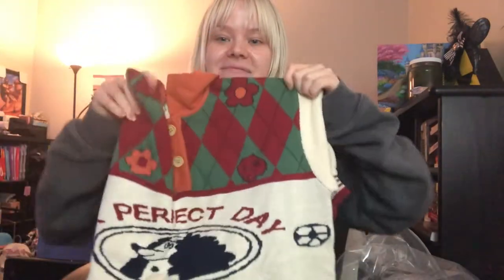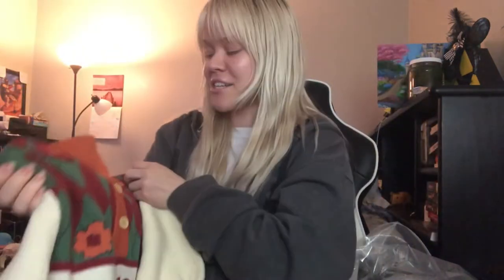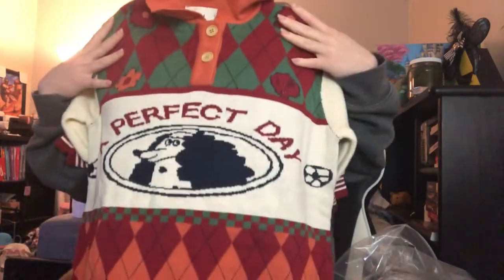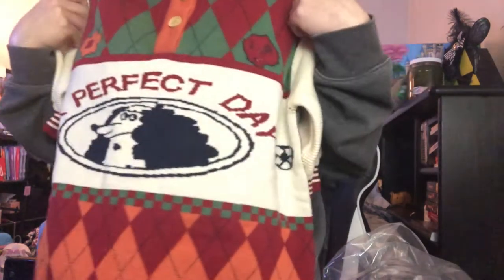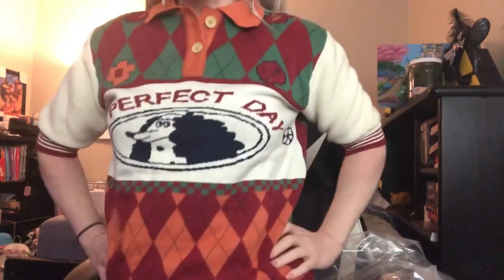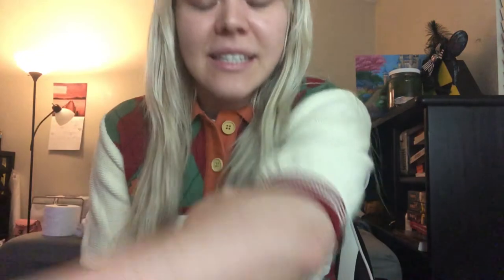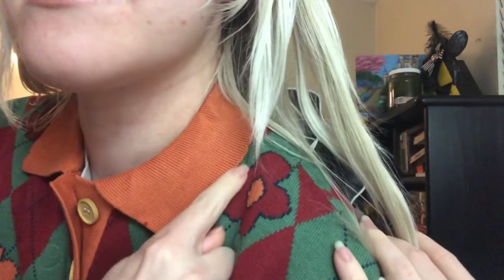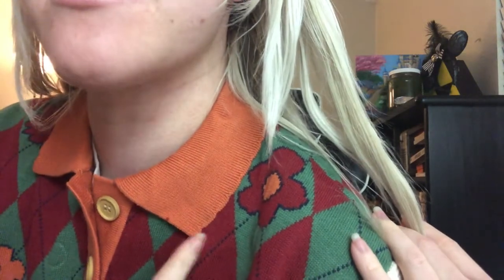Kina & Tam Perfect Day Shirt Review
My first video ever. Im so awkward,,, sorry. Me, greasy and sick, reviewing a wonderful Kina and Tam shirt that I purchased. Hope this is helpful for anyone who is curious :)